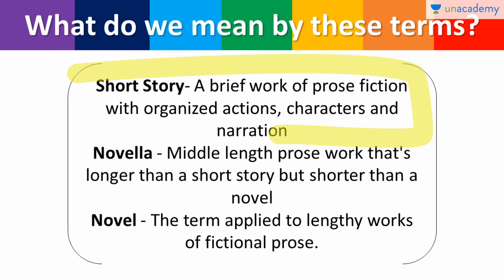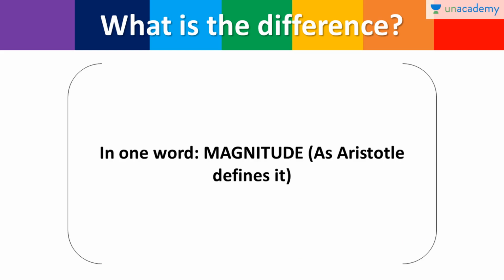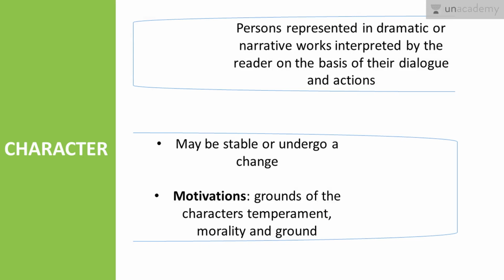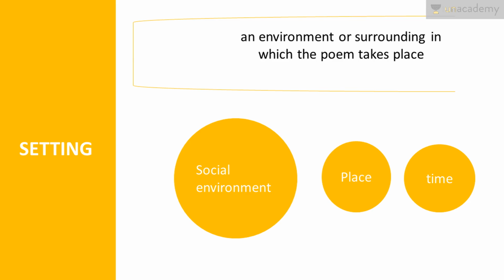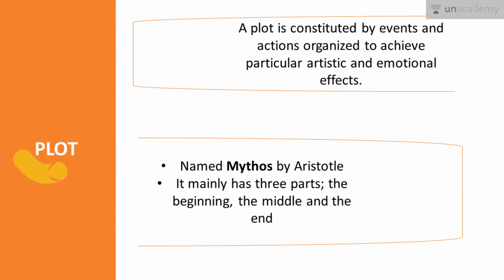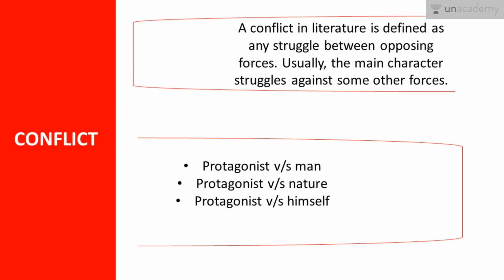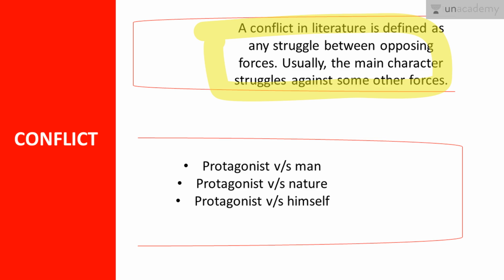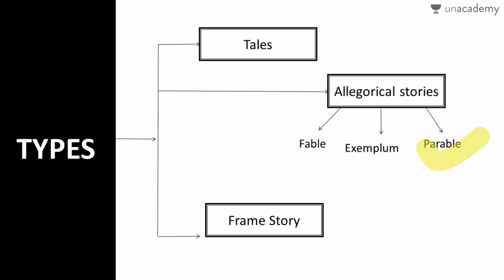Different Literary Genres - Short Story, Novella, Novel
In this video Prakhar gives explanation of the terms short story, novella and novel, the difference between them and detailed explanation of the genre short story,  and it's components